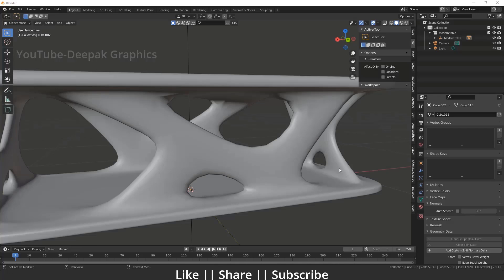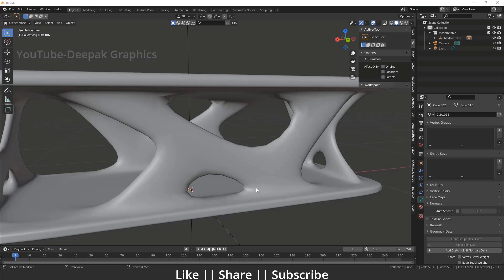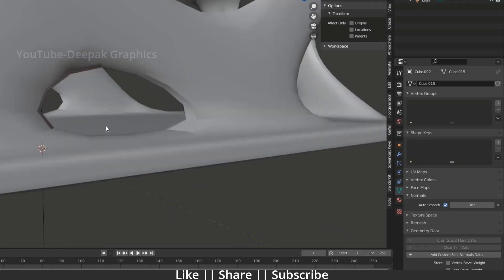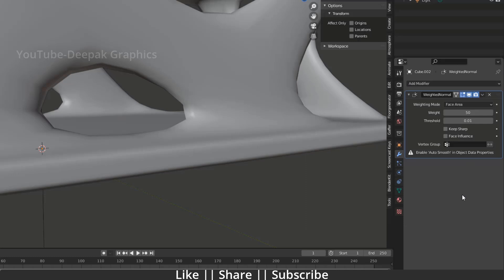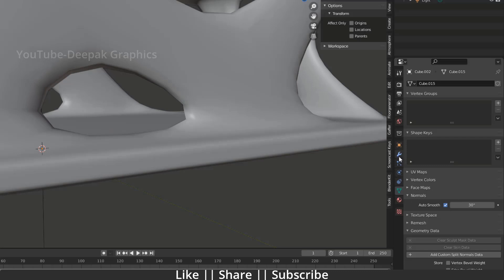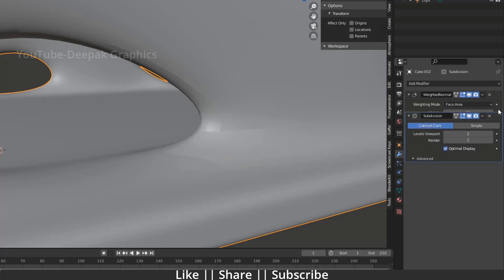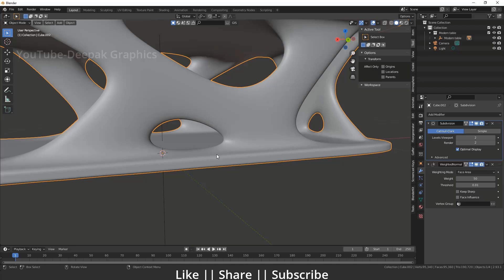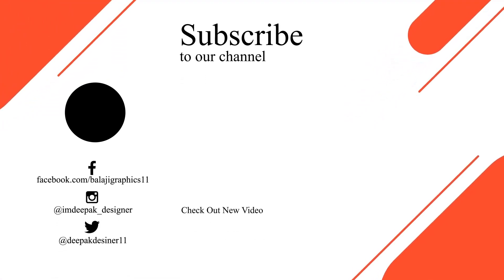How to Fix Smoothing problem in Blender 3.0 || Weighted Normal || Blender Tutorial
Hello, guys, I hope you are doing well and in this video, I'm going to show you how you can fix smoothing Problem in Blender and I hope you will like this tutorial if you like the video make sure to hit the subscribe button and hit the bell icon too.